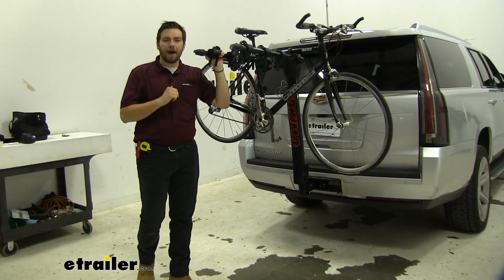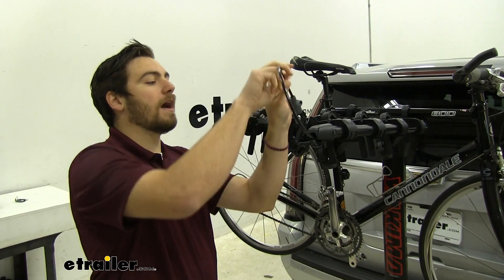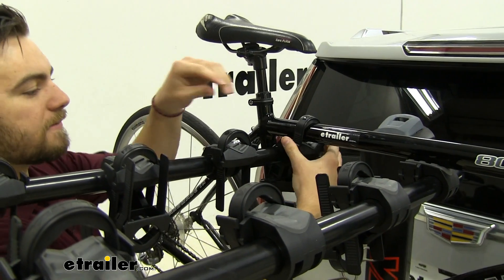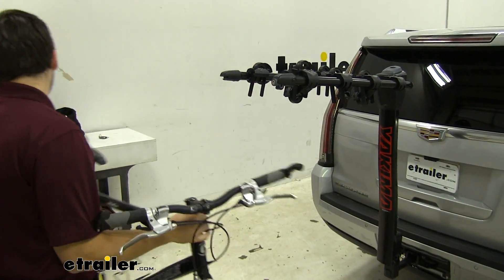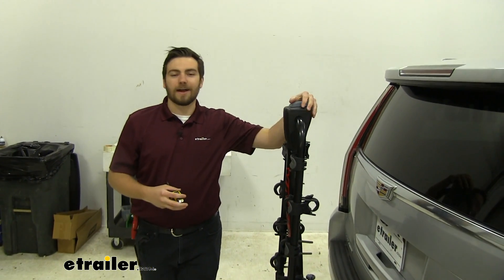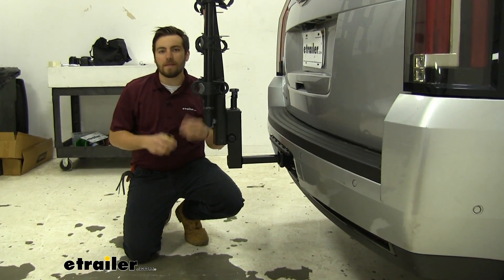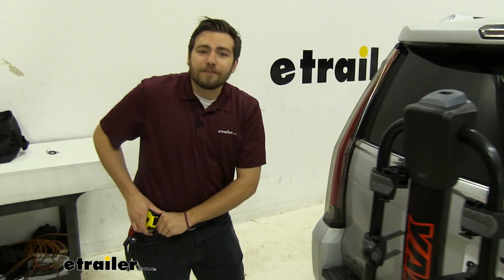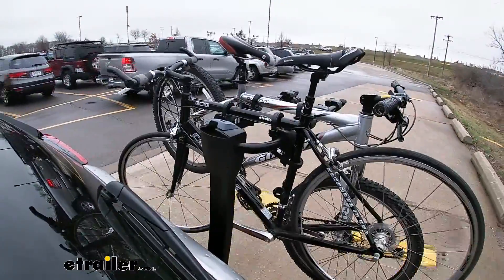etrailer | Test Fit: Yakima BackRoad 4 Bike Rack on a 2020 Cadillac Escalade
Hey everybody. Welcome to etrailer.com. I'm Bobby. And today, we're taking a look at the Yakima BackRoad 4 Bike Carrier on our 2020 Cadillac Escalade. Now you can see, we do have a hanging style with us today and it utilizes a dual arm support system. Why that's going to be great.

Some of those single arm models, you have a lot more sway on the left and right here, as you can see though, we're gonna go ahead and get a lot of that play eliminated going left and right cause we are utilizing these dual arms. Now with these arms as well and with the hanging style, keep in mind, if you are looking for way of getting those carbon frames down the road, this unfortunately, will not be a good option for you as this frame contact will deteriorate those carbon frames. And if you have any step through or women's bikes or potentially those kiddos bikes, you might have a little bit of issue of getting your frame to actually work. We recommend picking up a bike adapter bar which you can purchase on our site as well. And that'll just make us getting those frame contacts nice and easy for ourselves.

Taking a look at the end here. We do have a little bit of a bottle opener here for you and your friends when you're done with your ride. That's always a Yakima favorite on there. And as well at the end here, we do have an integrated cable lock here as you can see that just simply goes through the bike frame on the end here and clips into here. Now, keep in mind, you can only utilize that feature if you do have four bikes on here in totality.

So, if you're only putting one or two bikes here on a consistent basis, maybe pick up a cable lock for yourself as well that you can put on the rest of the rack. Now keep in mind here too, this is a Yakima product so as you can see, you can utilize the same key system. We'll use that later down on the hitch as we talk about it however, you have other Yakima products can actually get those key to lock, so that's a really nice feature. And taking a look here and these cradles, we actually have these zip strip technologies and all of these are they're just a little little zip strip ratchet here. And as you can see, it has a nice little foam padding at the top it and it can damage to our frame, as well as our cradle, cradle has a little bit of air pockets in here on this soft rubber.

That's just gonna reduce any of the damage as we mentioned on our frame as well. And also you can see that a little bit of a groove in there, hopefully and get those bike cables in there, we're not deteriorating our frame as we go down the road. So let's go ahead and take a look of actually getting this guy off of a wreck and how easy that is to do. As we mentioned with the zip strips, we just simply had to press these levers here, pulling these zip strips out. Now, the only issue I kind of have with this bike rack is the strips themselves. As you can see, they are very easy to use and, you know, the tilting aspect is nice. However, they can be a little easy to predict where you put them so make sure you have a pocket or two to store them. Now, taking look at the inner cradle here, we do have a nice anti-sway feature as well. Keep in mind, as you're getting these bikes on here, you are gonna have sway as they go back and forth, especially with four bikes. However, this has actually a few designs to combat that, each of these subsets is seven inches apart from each other so you're naturally getting a lot of distance which is nice for your bikes. And we have this anti-sway cradle here as well, utilizing the same zip strip technology we talked about before. All we simply have to do is press that lever. And as you can kind of see, this is gonna back up to our wheel. However, this cradle actually can move a little bit like that and then we can repeat the process and finish it off. Now, keep in mind with 37 and a half pounds capacity per bike on here, you're gonna get most of your standard bikes on here. Most of those mountain bikes but just make sure you're watching your weight as you go. And then we just simply want to support both ends of our bike and simply walk it off like so, and then we're ready to hit the road. So, very easy to do as you can see, it's very simple. Those zip strips, make it quick and easy for us as well. Now, keep in mind, we are adding a little bit of length to our vehicle especially in our Escalade, we already in